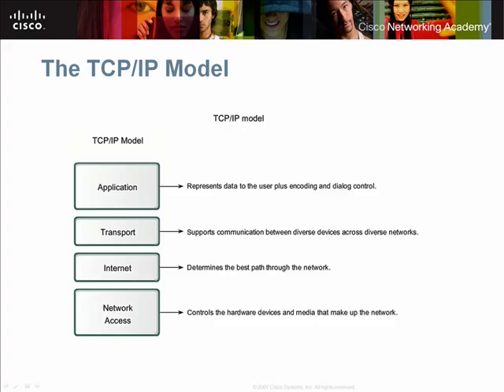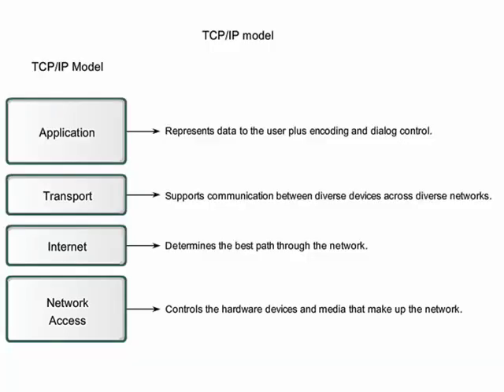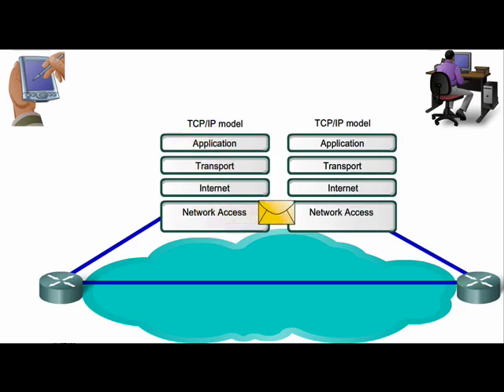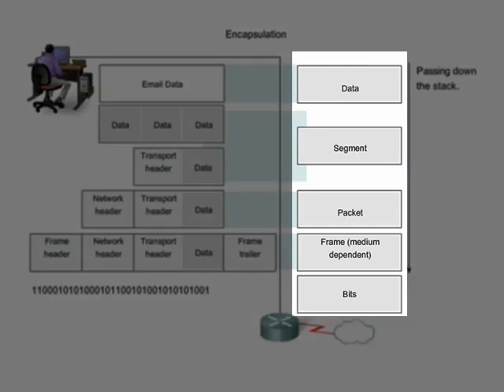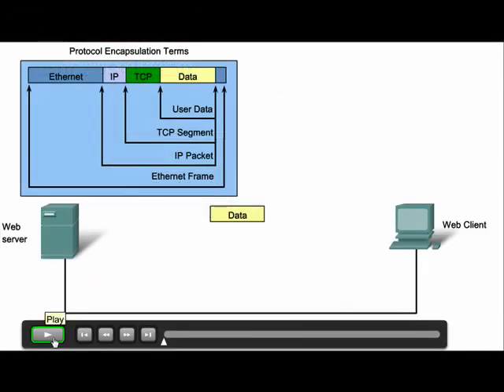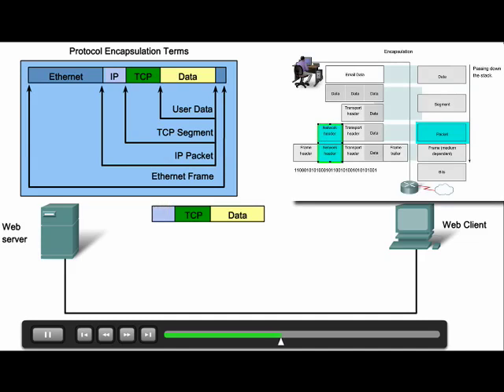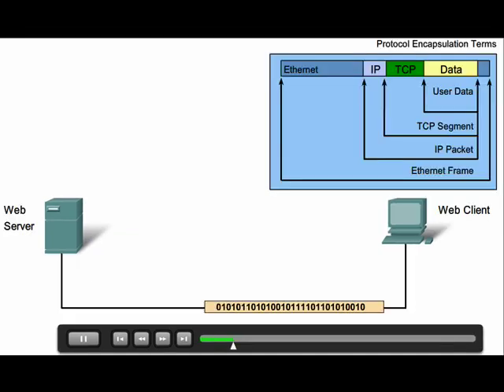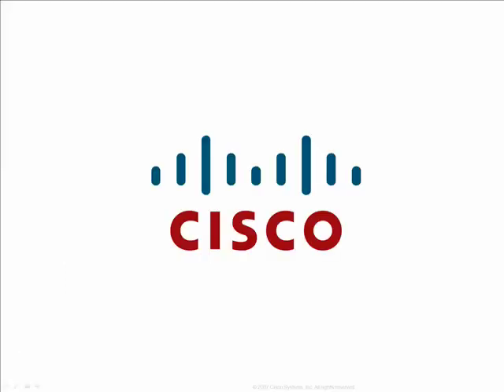Communicating over the Network